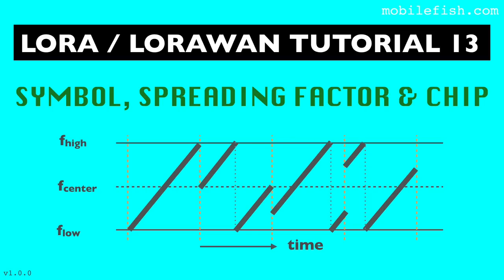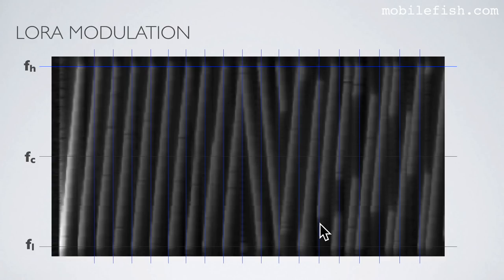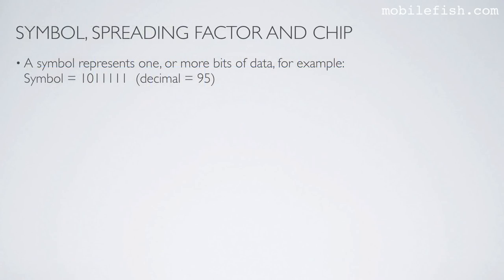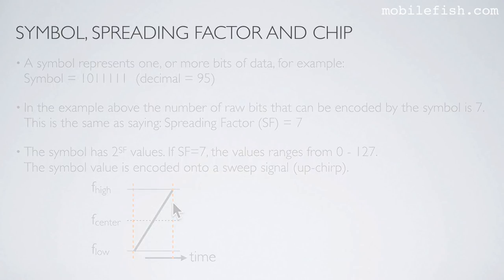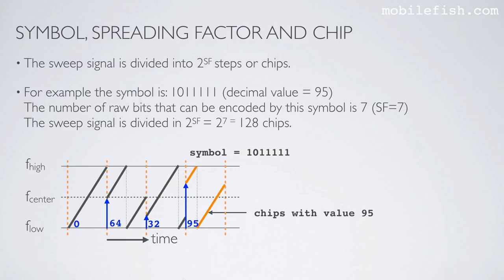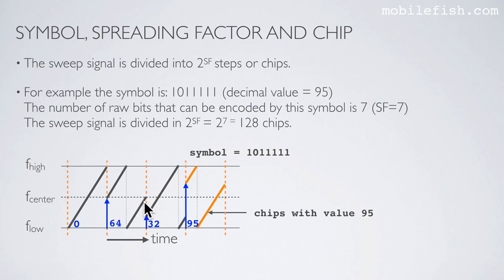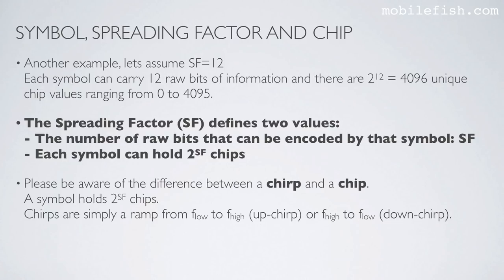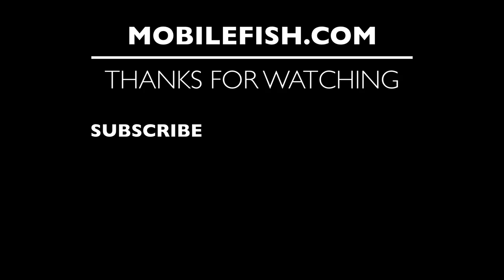LoRa/LoRaWAN tutorial 13: Symbol, Spreading Factor and Chip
In this video I will explain explain what symbols, spreading factors and chips are.

The chirps are cyclically-shifted, and it is the frequency jumps that determines how the data is encoded onto the chirps, aka LoRa modulation.

A symbol represents one, or more bits of data, for example:
Symbol = 1011111  (decimal = 95)
In the example above the number of raw bits that can be encoded by the symbol is 7.
This is the same as saying: Spreading Factor (SF) = 7
The symbol has 2^SF values.
If SF=7, the values ranges from 0 - 127.
The symbol value is encoded onto a sweep signal (up-chirp).

The sweep signal is divided into 2^SF steps or chips.
For example the symbol is: 1011111 (decimal value = 95)
The number of raw bits that can be encoded by this symbol is 7 (SF=7)
The sweep signal is divided in 2^SF = 27 = 128 chips.

Another example, lets assume SF=12
Each symbol can carry 12 raw bits of information and there are 2^12 = 4096 unique chip values ranging from 0 to 4095.
The Spreading Factor (SF) defines two values:
- The number of raw bits that can be encoded by that symbol: SF
- Each symbol can hold 2^SF chips
Please be aware of the difference between a chirp and a chip.
A symbol holds 2^SF chips.
Chirps are simply a ramp from flow to fhigh (up-chirp) or fhigh to flow (down-chirp).